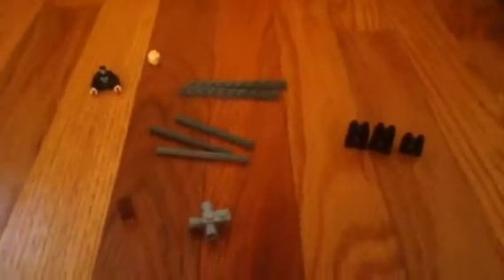How to build a Lego slender man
I'm showing you how to build a Lego slender man